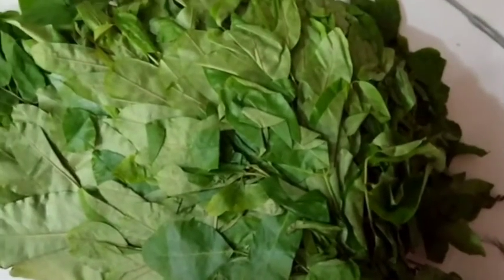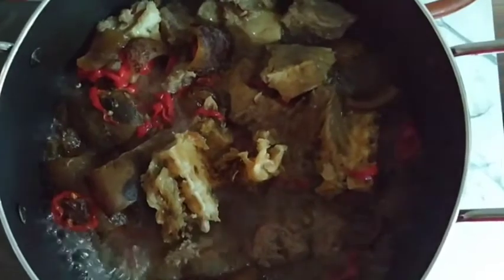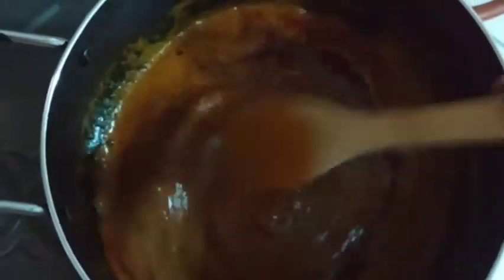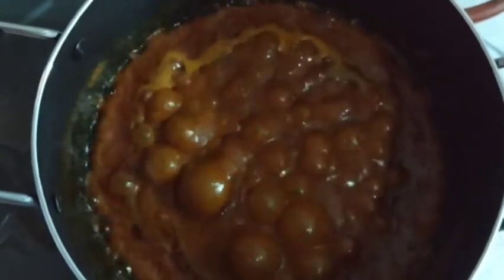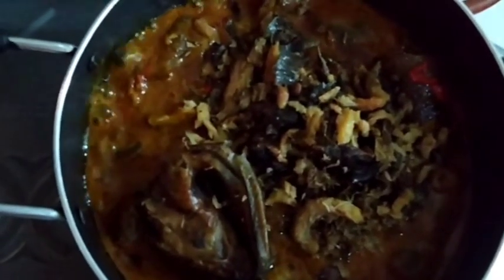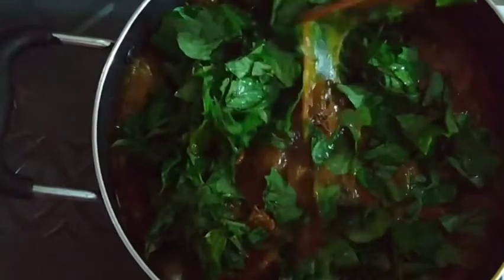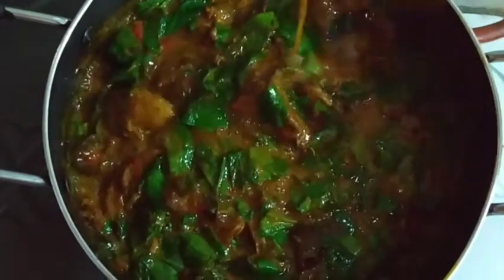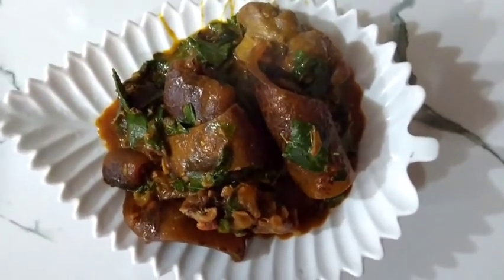OHA SOUP// NATIVE SOUP// IGBO FOOD// 2021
HAVE YOU EVER TRIED OHA LEAF AND OGBONO? THE COLLABO IS THE BEST EVER👌👌👌👌🔥🔥.. WATCH AND THANK ME LATER..